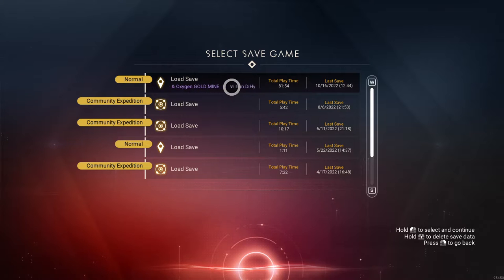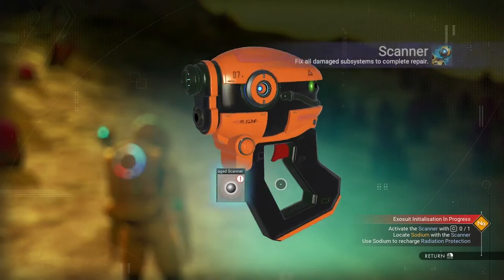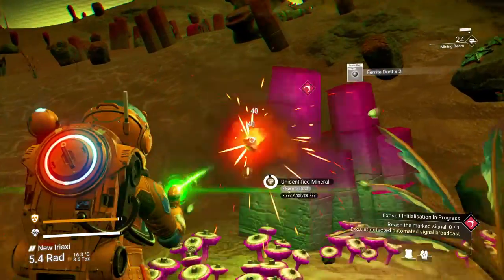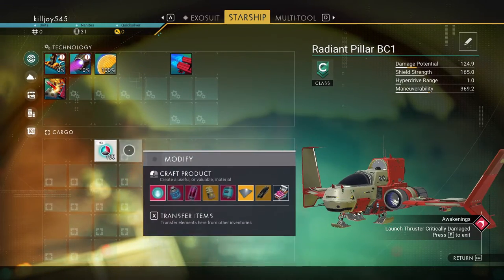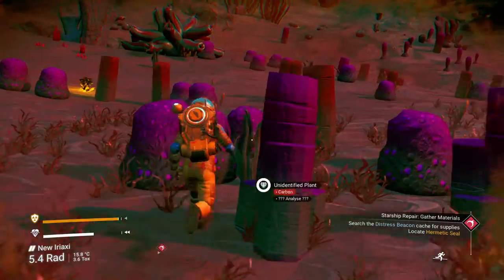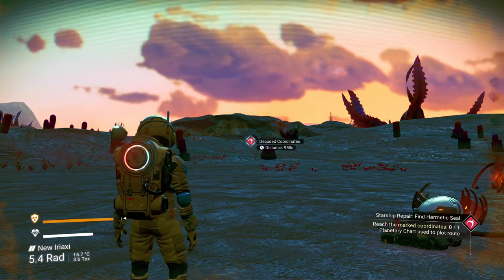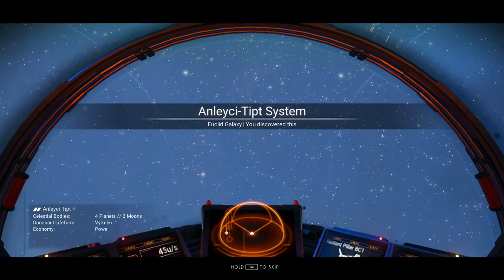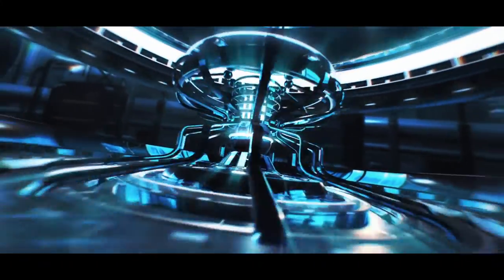No Mans Sky: Switch tutorial P2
We start the game. Show what it is needed to get into space.